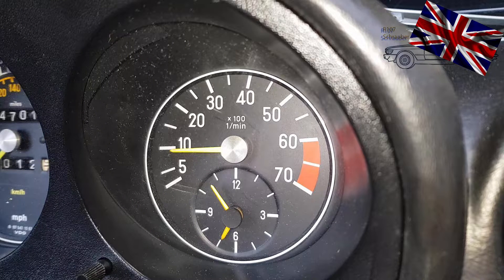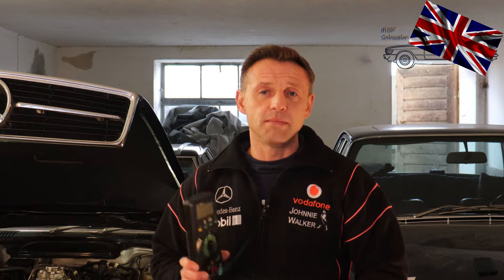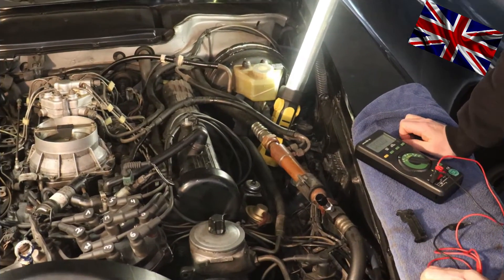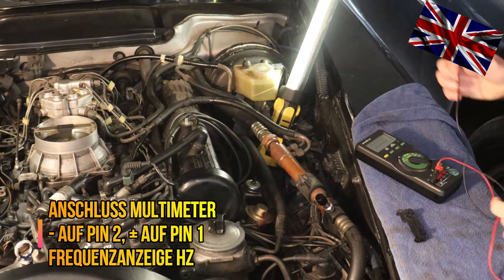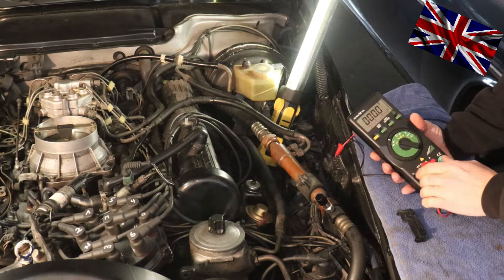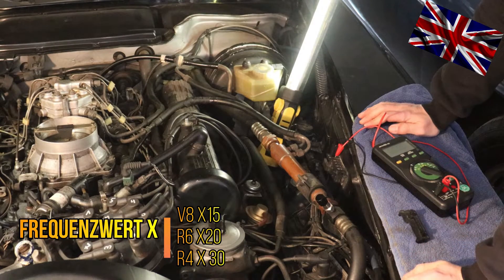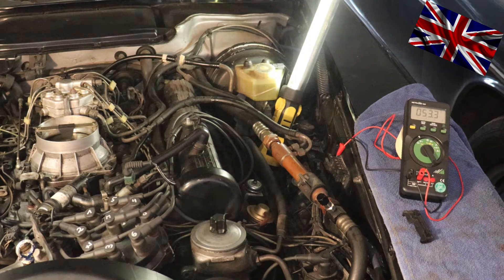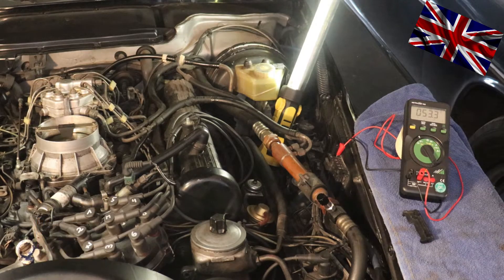Determine idle speed with multimeter - Mercedes R107 560SL with X test socket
The engine speed displayed in the instrument cluster can often differ from the actual engine speed. This video shows how I can determine the exact engine speed using a digital multimeter with frequency display.
Shown on a Mercedes R107 560SL V8 with test clutch X11/ X92.

Digital multimeter with frequency range

Kindle EBook Mercedes R/C 107 History and Buying Advice: Exciting facts and figures about this famous SL series with buying checklist (English Edition)

Kindle EBook Mercedes W108/ W109 door panel remove and window regulator motor removal: detailed instruction for removing the door panel and removing the window regulator motor (English Edition)

Kindle EBook Mercedes R107 instrument cluster remove, disassemble clock repair: detailed instructions for removal and disassembly of the instrument panel with repair ... of the analog clock (English Edition)

Kindle EBooK Parking Brake Adjustment Mercedes models W126 W124 W123 W201 and many more: Correct adjustment of the parking brake for many Mercedes classics (English Edition)

Kindle EBook Indoor temperature sensor Mercedes R107 Repair and check: Mercedes SL R107 Repair Temperature Sensor

Kindle EBook Mono/duo valve Bosch heating valve Removal and repair Mercedes R107/ W126: detailed illustrated instructions for removal of the mono or duo valves and repair (English Edition)